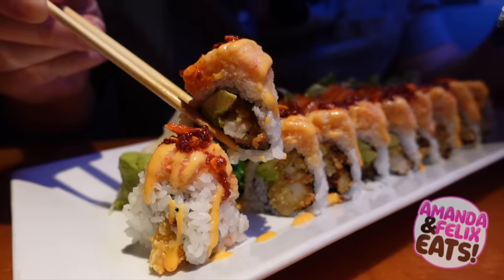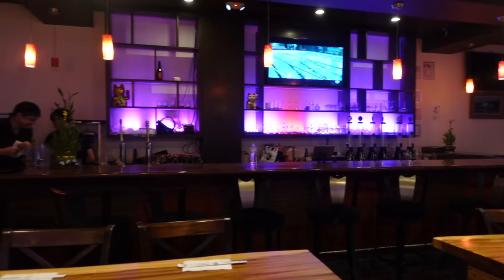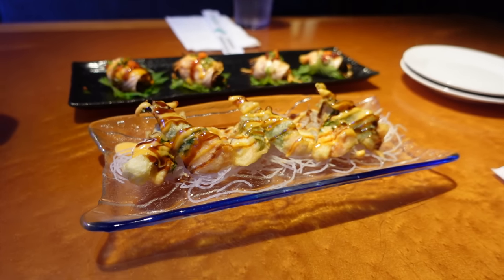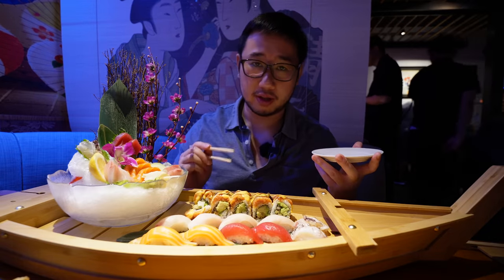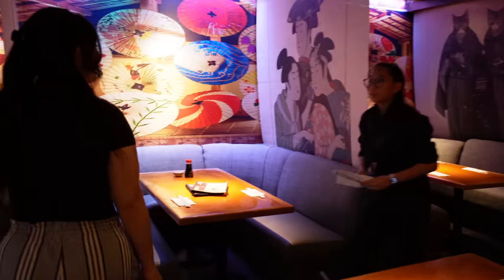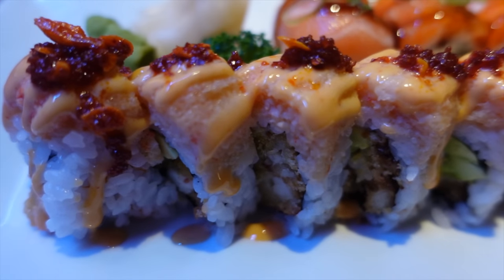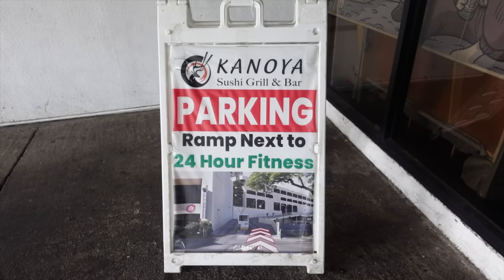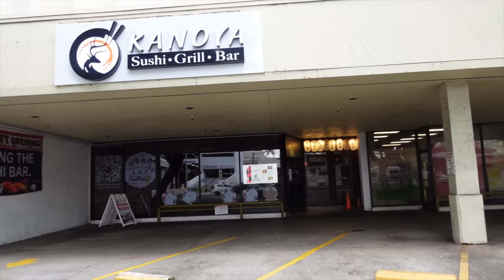FRESH SUSHI SPOT in Honolulu! || [Oahu, Hawaii] Sushi 🍣 , Rolls and Fresh Fish!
ALOHA🌺 We tried a new Sushi spot with fresh sushi rolls and fish located in Honolulu of Oahu, Hawaii!
Mahalo Kanoya Sushi Grill & Bar for having us!

✨About us✨